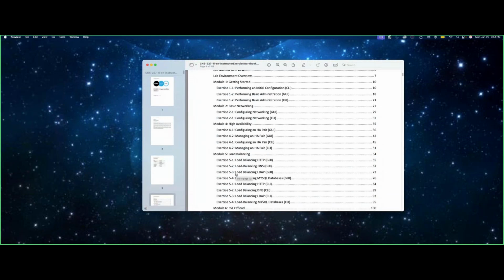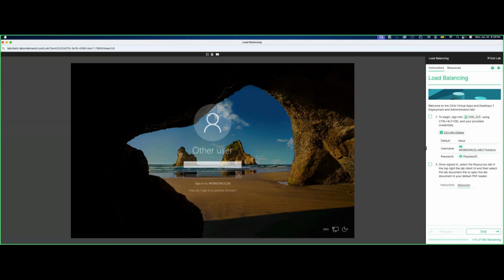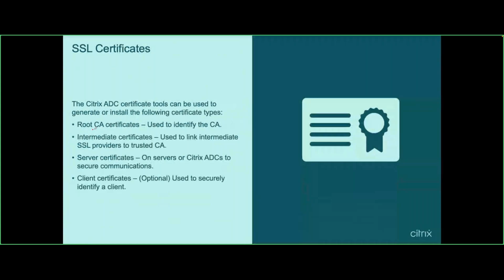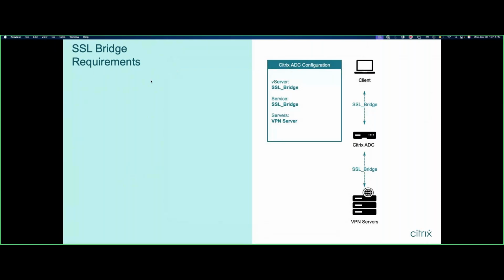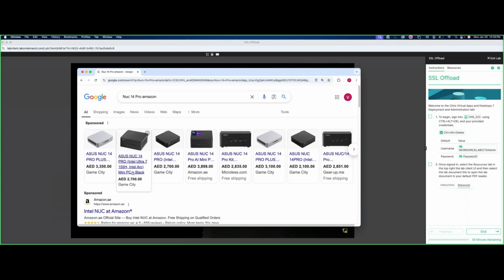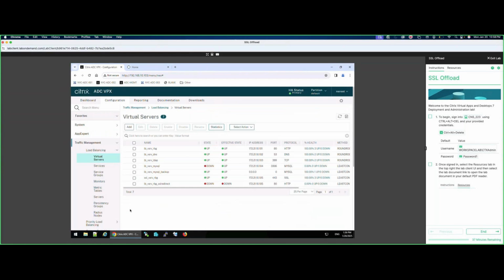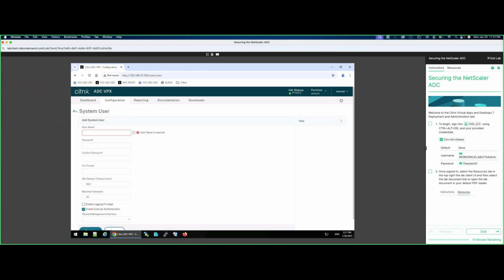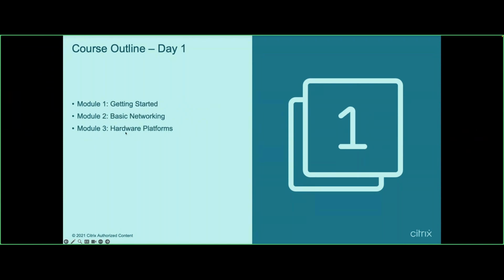Citrix NetScaler Tutorial: SSL Offloading vs bridging, Core PKI, and Multi-Domain Policies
📈 Want to level up your IT and networking career?
Mastering Citrix ADC (NetScaler) enterprise security and traffic management is your next big move!

✅ Understand SSL Offloading vs. SSL Bridging architecture ✅ Learn PKI Cryptography, CSR creation, and Root Cert Installation ✅ Load balance enterprise traffic across HTTP, LDAP, and MySQL servers ✅ Build secure Admin command policies and independent NetScaler Partitions

Discover real-world troubleshooting techniques for multi-node deployments (like Microsoft Exchange environments), preventing wildcard certificate vulnerabilities, and handling content-switching policies like a senior network architect.

0:00 - Reviewing Enterprise Lab Guides and Prerequisites 3:36 - Setting Up Virtual Servers for HTTP, LDAP, and MySQL in GUI 37:29 - Troubleshooting Missing Query Syntax Errors 41:38 - Deep Dive: SSL Offloading Fundamentals vs. Legacy TLS 43:41 - The Cryptography Behind the SSL Handshake (Symmetric vs Asymmetric) 45:21 - Hardware Scaling: Offloading Encryption CPU Overhead 46:58 - Generating Certificate Signing Requests (CSR) & Form Fields 50:01 - Managing Intermediate, Root, and Client Trust Certificates 52:29 - Production Warnings: The Security Risks of Wildcard Certificates 53:52 - Configuring Server Name Indication (SNI) for Multi-Domain Routing 55:42 - End-to-End SSL Architecture: Front-End HTTPS to Backend HTTP Bindings 58:15 - Understanding SSL Bridging vs. SSL Termination Points 1:02:40 - Real-World Scenario: Troubleshooting Multi-Node Exchange Cert Expirations 1:06:19 - Content-Switching Policies: Routing Internal vs External Traffic 2:25:45 - Building Custom Admin Command Policies (Super User vs Read-Only) 2:31:38 - Integrating LDAP & Active Directory External Authentication Servers 2:38:51 - Step-by-Step: Creating Multi-Tenant NetScaler Partitions